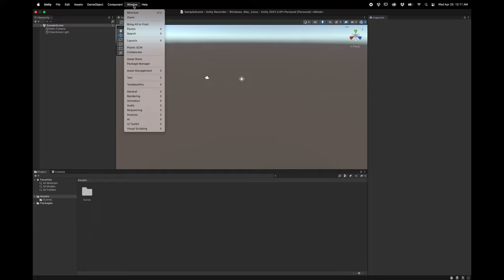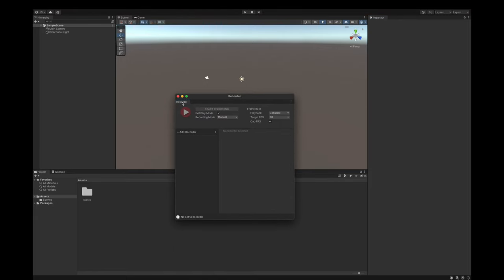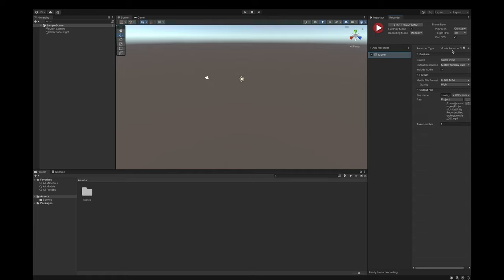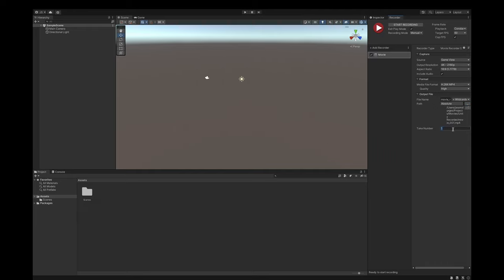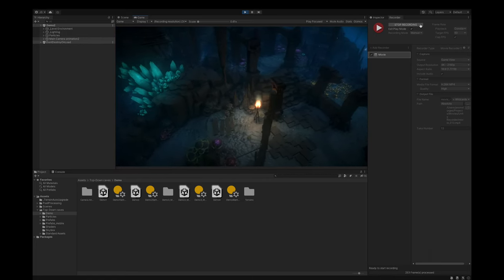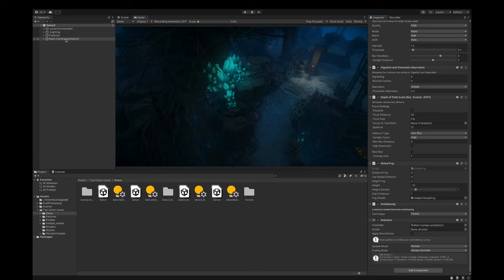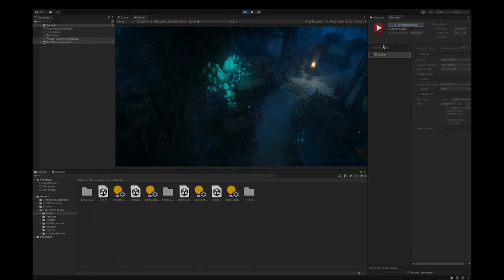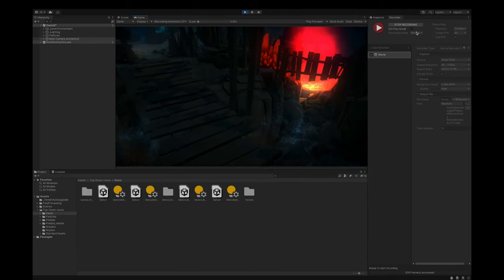Unity Recorder 2022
Capturing stunning 4k 60fps video using Unity Recorder.